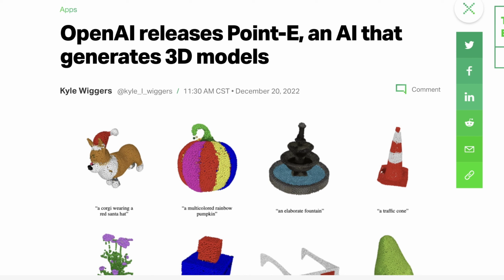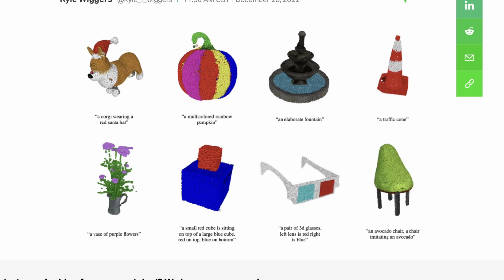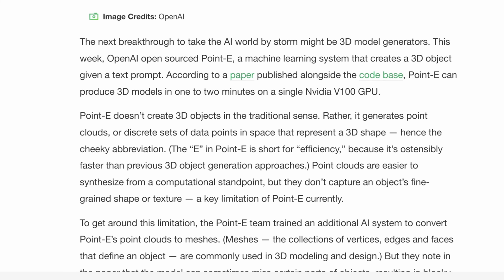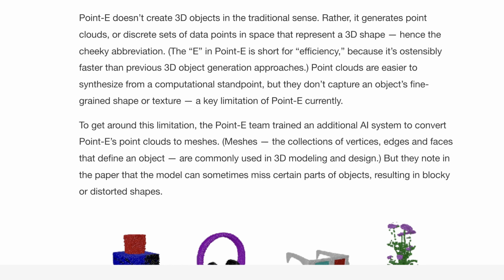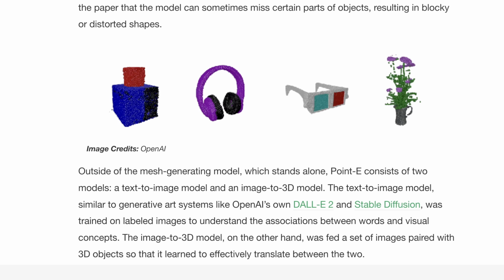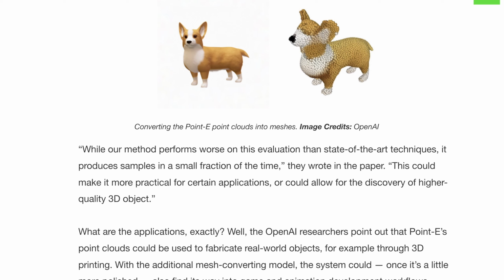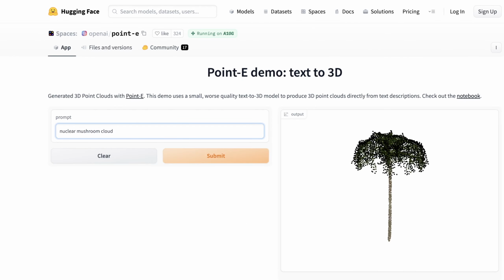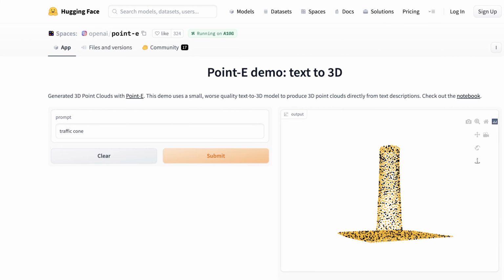OpenAI’s NEW Artificial Intelligence : 600X Faster Than Google | Point-E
Point-E is a groundbreaking step forward for Open AI.  Not only is this model built for high-performance running on a single GPU it's also completely open source!  Very exciting to see Open AI's take on text to 3d with diffusion models!